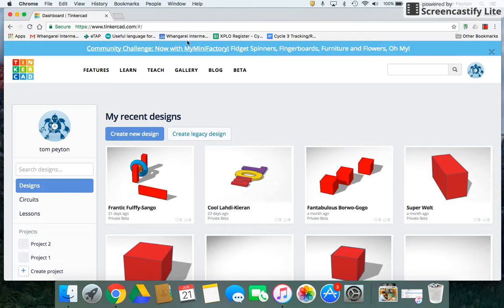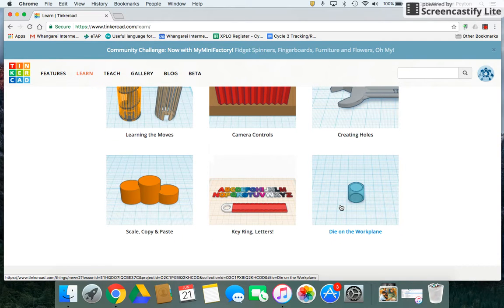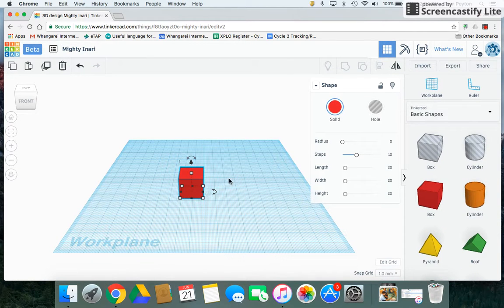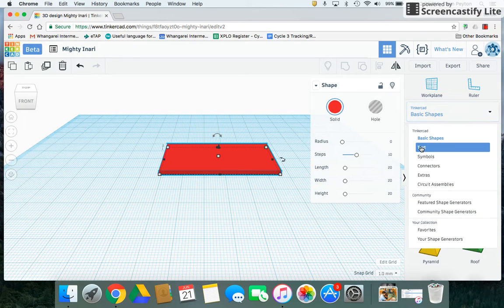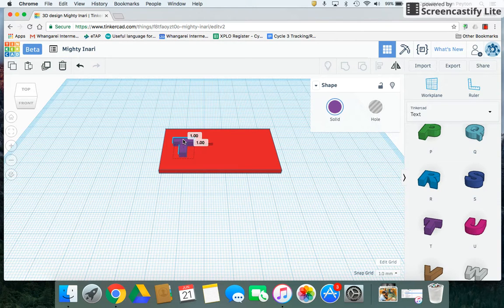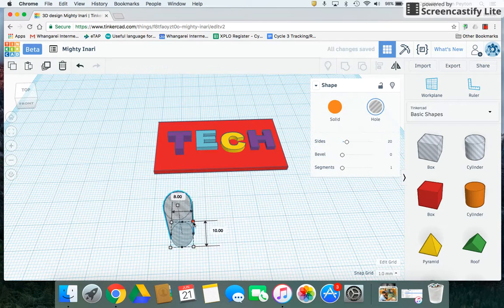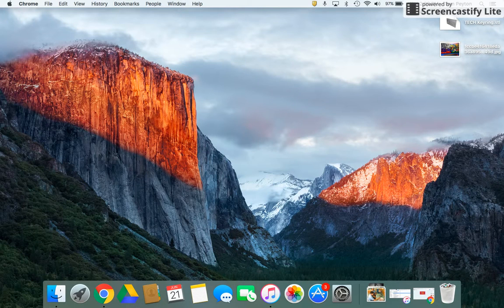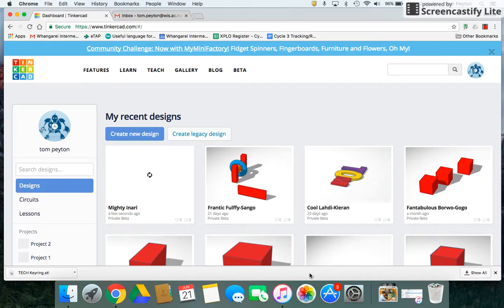How to use Tinkercad.com for 3D printing in Xplo-Tech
How to use Tinkercad.com for 3D printing